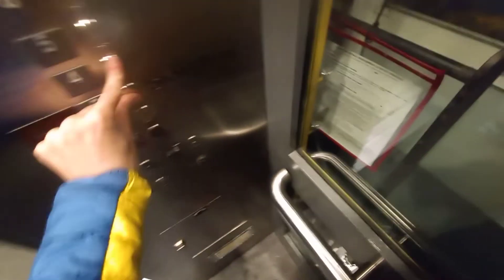No. 257~ Elev. 11 at NE Bellevue Square Parking (late 2023)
one car lantern only illuminates 'Up', the other 'Down'

Make: Otis
Model: unknown
Machine: TopDrive traction
Landings served: 1-6
Capacity: 3,000 lbs
Installation: 1990s

Date: 29.Oct.2023
Gear: Samsung galaxy a21